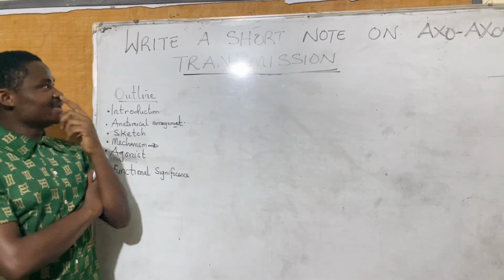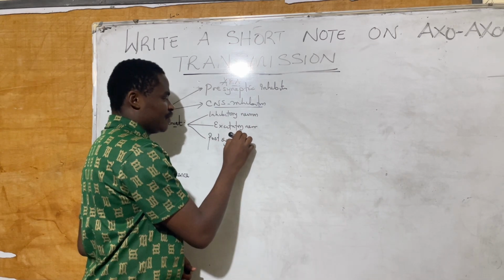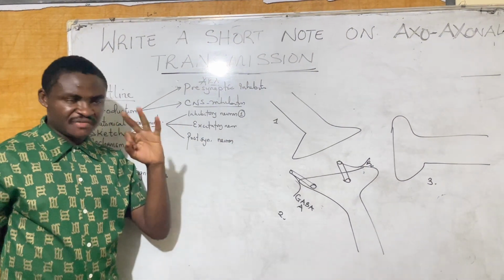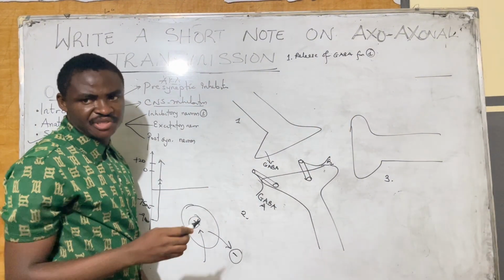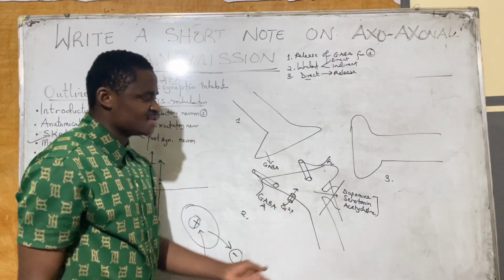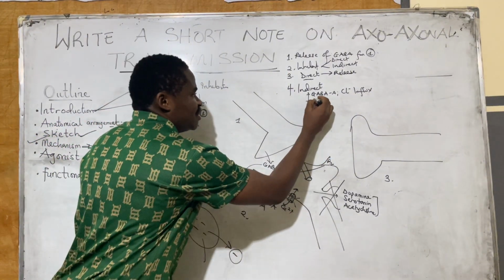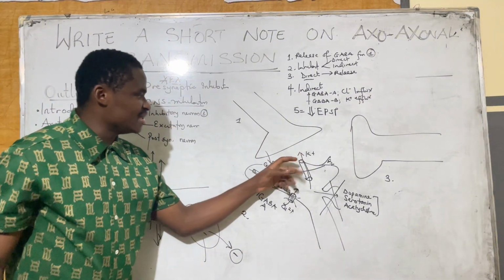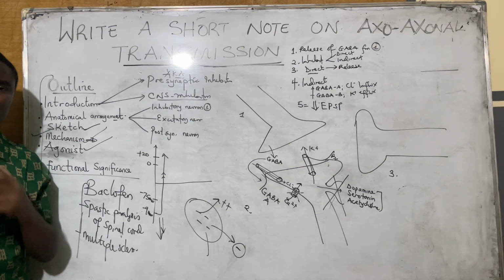PQ/A SERIES: WRITE A SHORT NOTE ON AXO-AXONAL TRANSMISSION|| NEUROPHYSIOLOGY